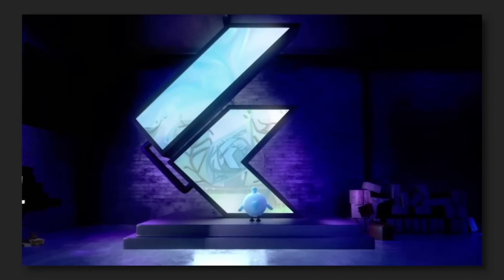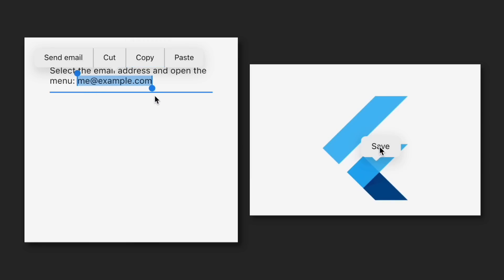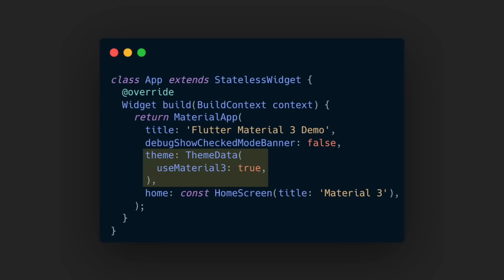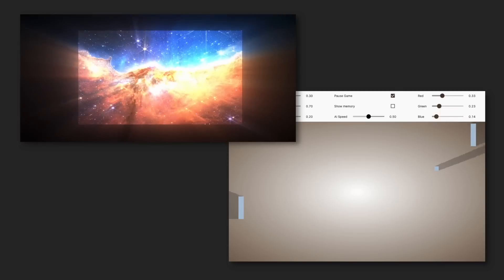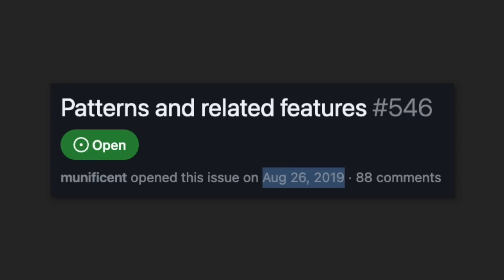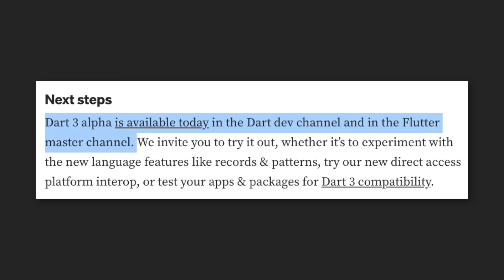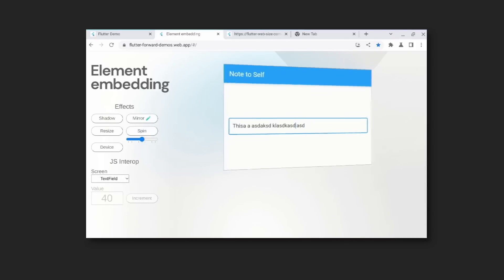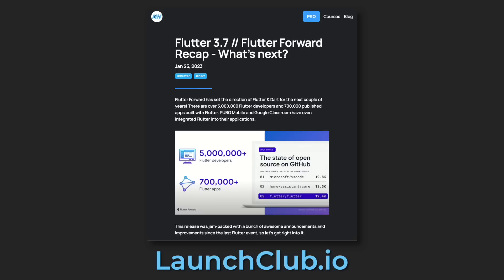Flutter 3.7 // Flutter Forward 2023 Recap - The Future of Flutter & Dart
Flutter Forward in Nairobi, Kenya has set the direction of Flutter & Dart for the next couple of years! There are over 5,000,000 Flutter developers and 700,000 published apps built with Flutter.

» Timestamps 🕒
0:00 Intro
0:22 Flutter 3.7
0:57 Material 3
1:30 Custom Shaders
1:46 The Future of Dart
2:43 The Future of Flutter Web
3:09 The Future of Flutter Mobile